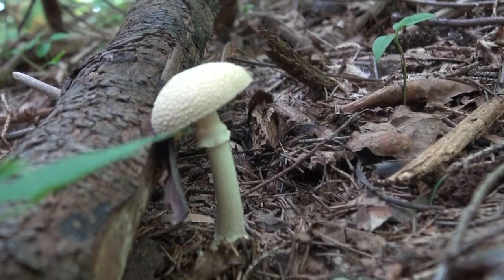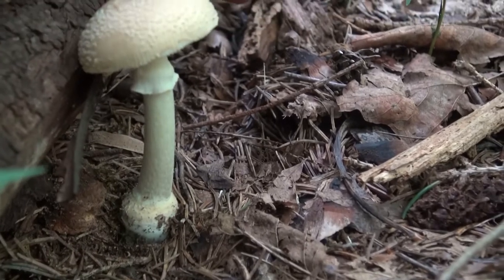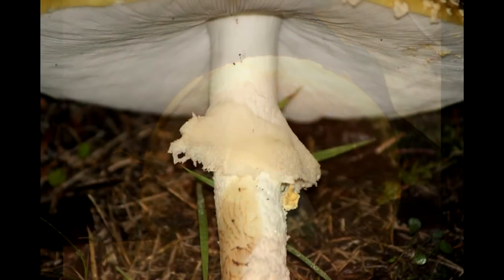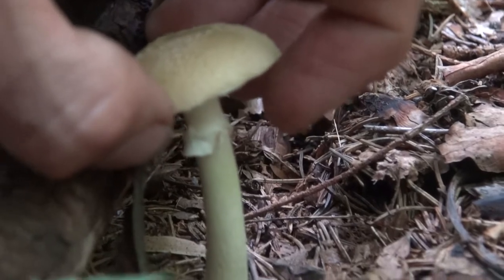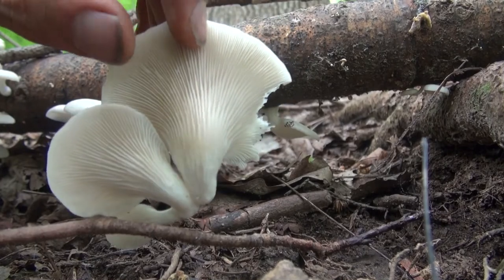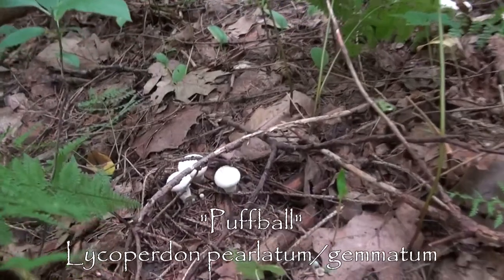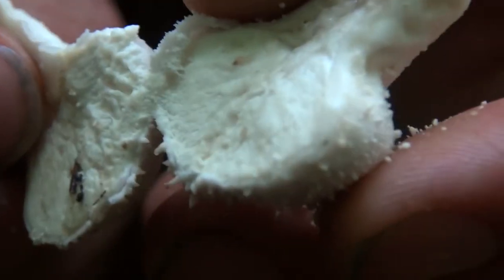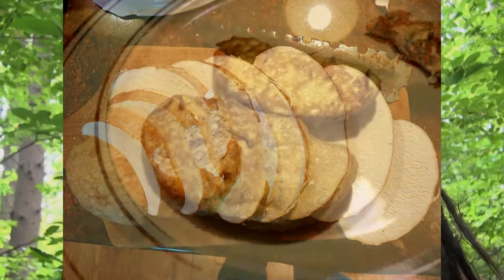The Magic of Mushrooms: Exploring the Fungus Amongus - Right in your own back yard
A Return to Nature Video, This segment explores some common characteristics of easily recognizable families of mushrooms. Specifically towards Amanita and Lycoperdon characteristics. In Joy!